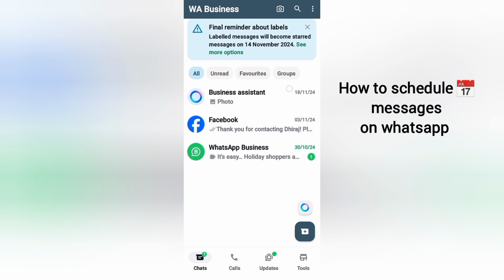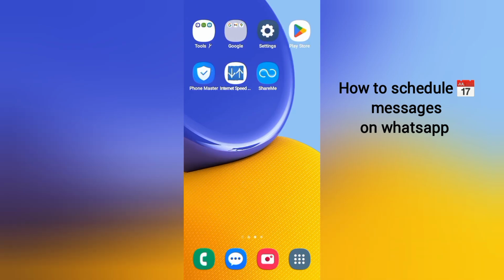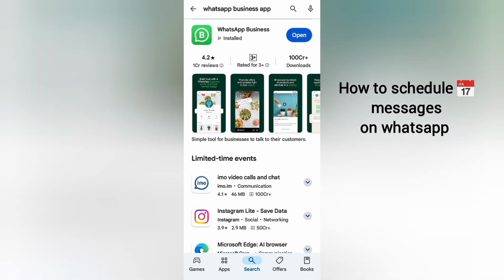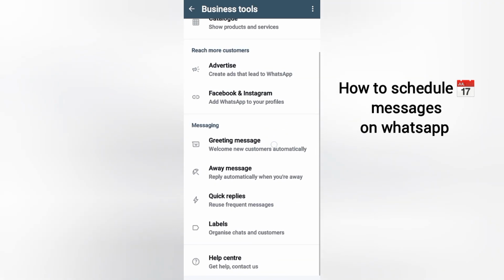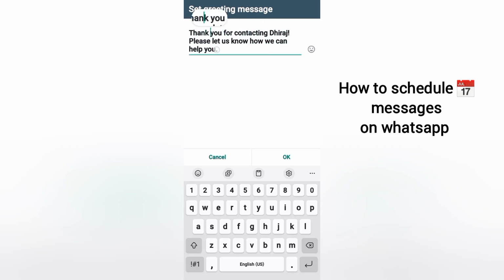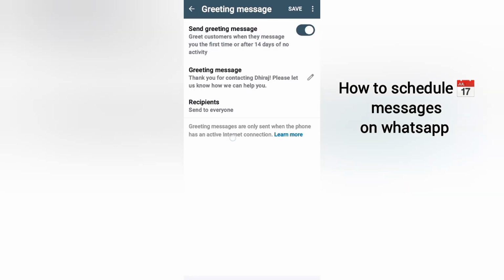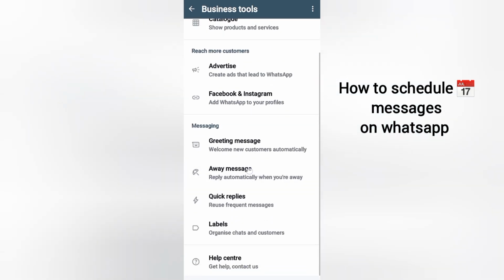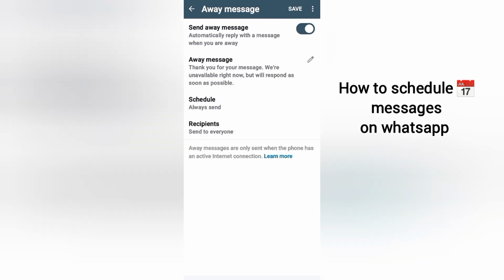How To Schedule Messages On Whatsapp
Here in this video I've explained the step by step process to schedule your whatsapp messages.

how
how to
how to schedule a message on whatsapp
how to schedule whatsapp messages
how to schedule whatsapp message
how to schedule whatsapp messages on android